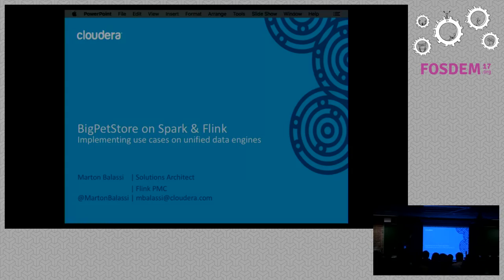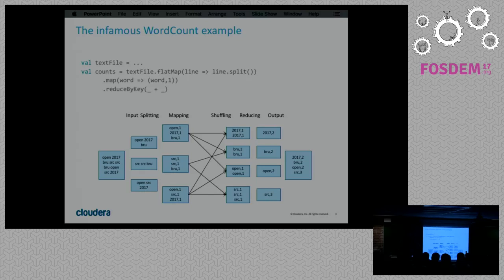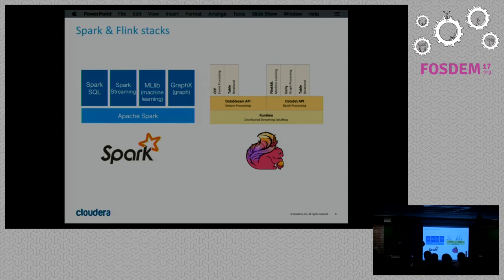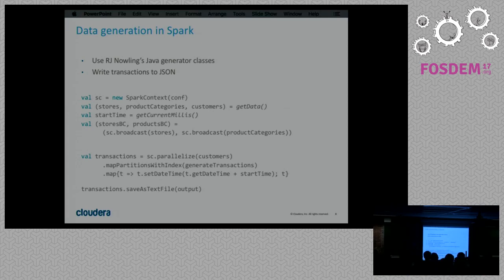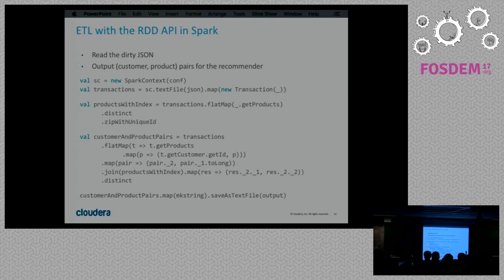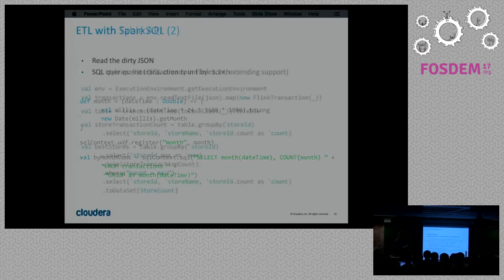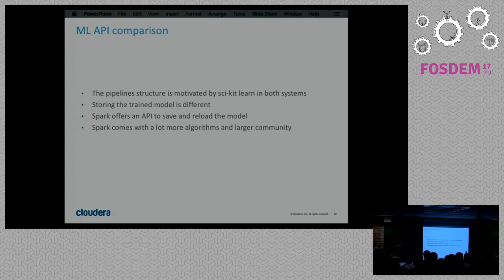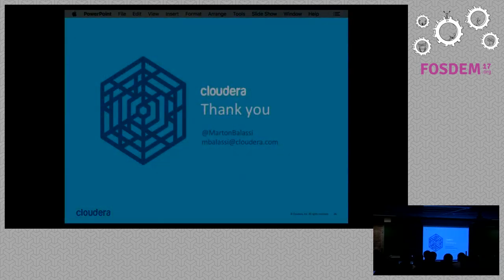BigPetStore on Spark and Flink Implementing use cases on unified Big Data engines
by Marton Balassi

Implementing use cases on unified data platforms. Having a unified dataprocessing engine empowers Big Data application developers as it makesconnections between seemingly unrelated use cases natural. This talk discussesthe implementation of the so-called BigPetStore project (which is a part ofApache Bigtop) in Apache Spark and Apache Flink. The aim BigPetStore is toprovide a common suite to test and benchmark Big Data installations. The talkfeatures best practices and implementation with the batch, streaming, SQL,DataFrames and machine learning APIs of Apache Spark and Apache Flink side byside. A range of use cases are outlined in both systems from data generation,through ETL, recommender systems to online prediction.

Session type Lecture

Session length 30 min + 5 min discussion

Expected prior knowledge / intended audience Basic exposure to Big DataSystems

Speaker bio Márton Balassi is a Solution Architect at Cloudera and a PMCmember at Apache Flink. He focuses on Big Data application development,especially in the streaming space. Marton is a regular contributor to opensource and has been a speaker of a number of open source Big Data relatedconferences including Hadoop Summit and Apache Big Data and meetups recently.

Room: H.2213
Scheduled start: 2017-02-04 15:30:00